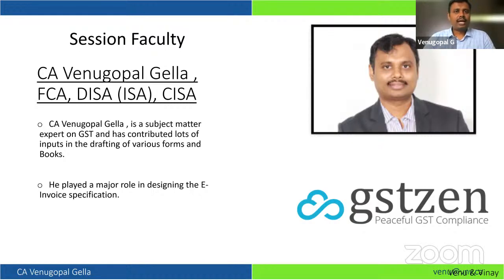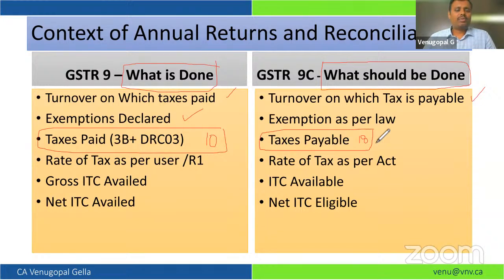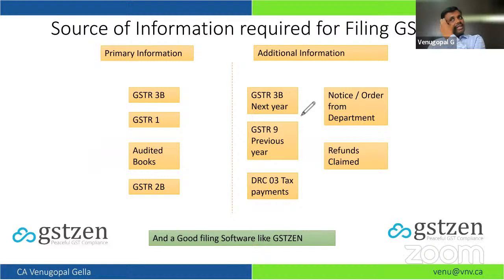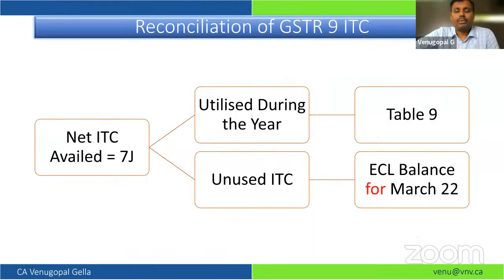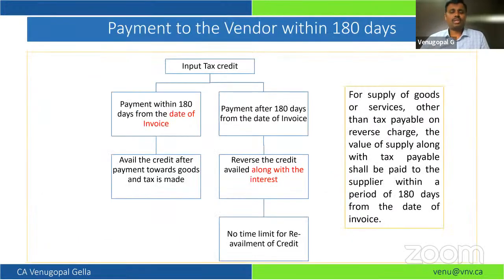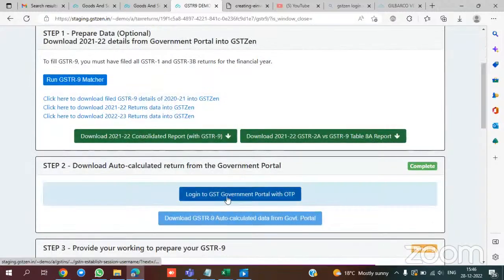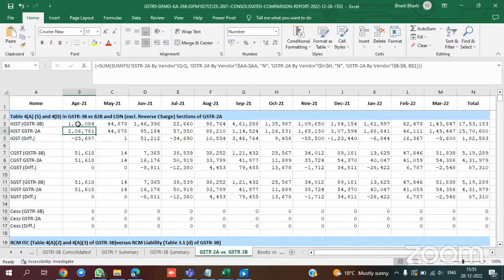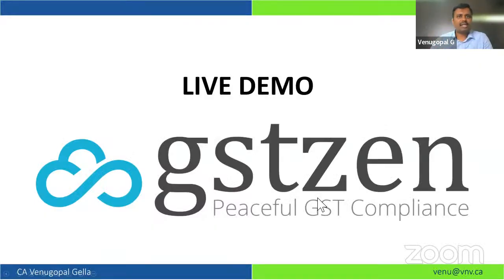Webinar #3 on Filing GSTR-9 and GSTR-9C through GSTZen